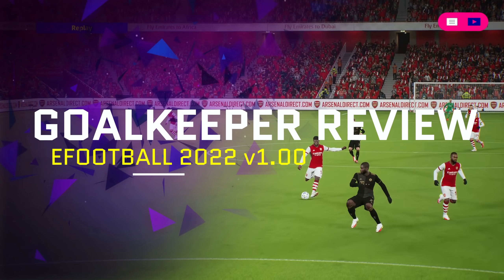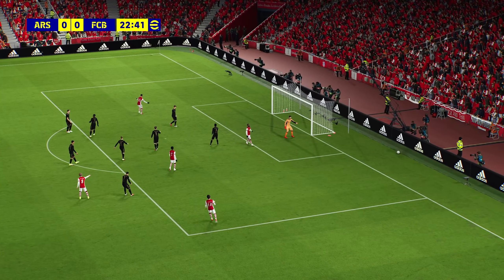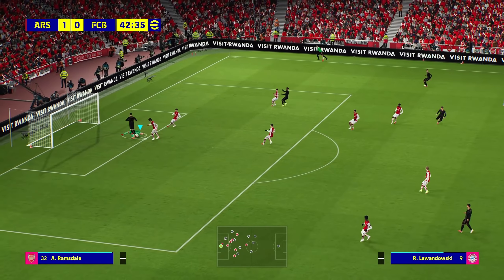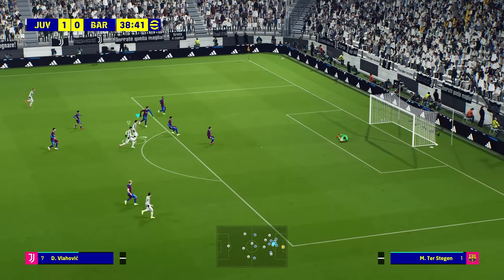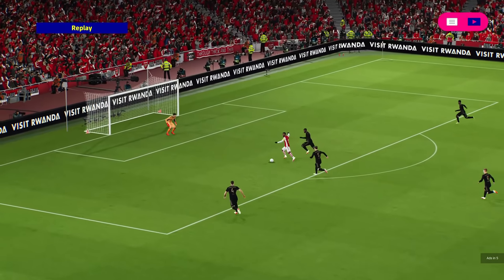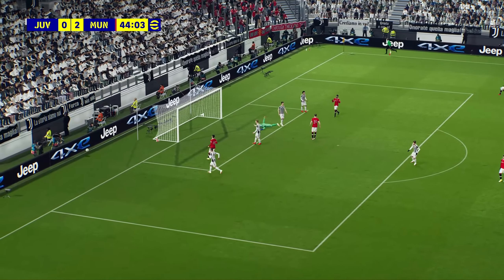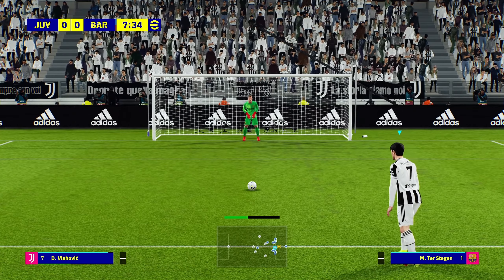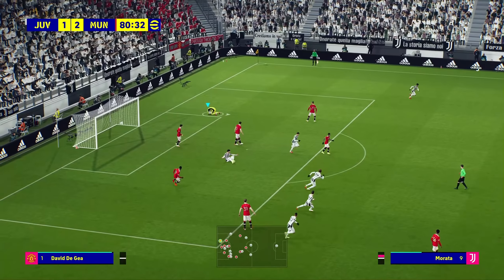eFootball 2022 v1 | Goalkeeper Review - Best Goalies to Date?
SpoonyPizzas here guys, today we're looking to see if the goalies in eFootball 2022 v1 are the best to date or if there is plenty of room for improvement.

-SpoonyPizzas